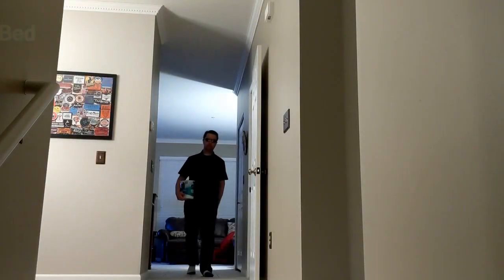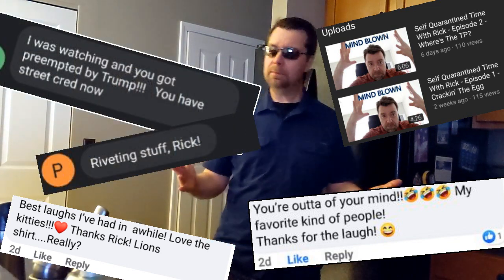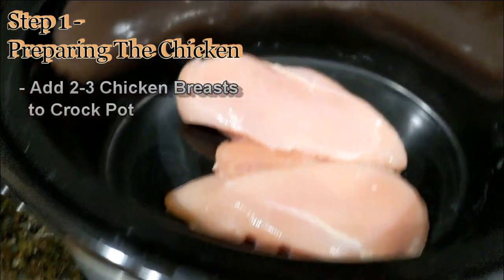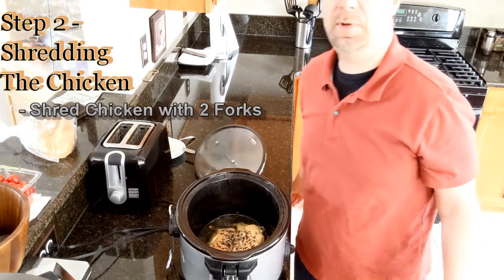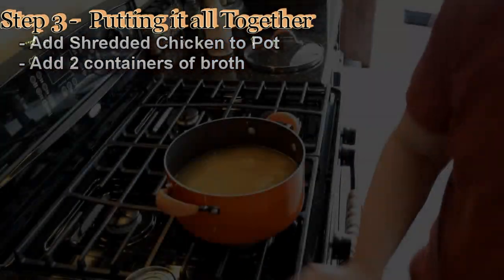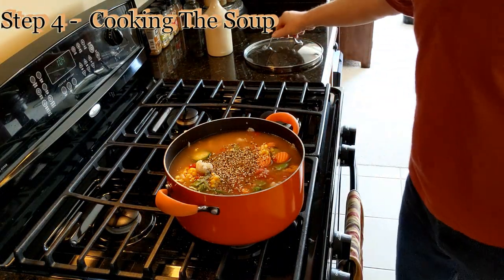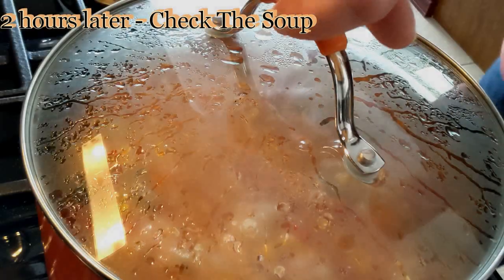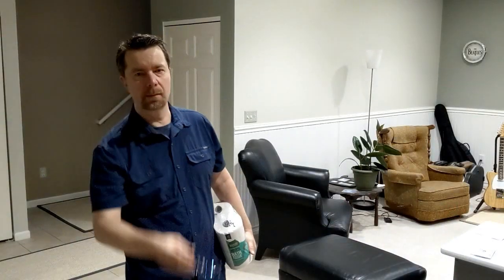SQTWR - Episode 3 - Soup Time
Self Quarantined Time With Rick
A  funny recipe for 'Shredded Chicken Vegetable Barley Soup'.